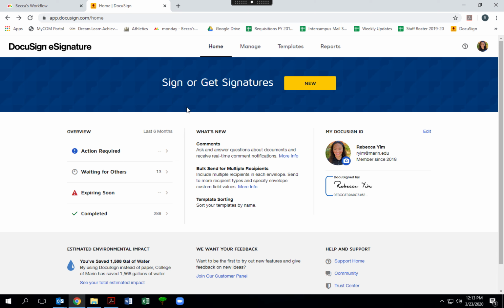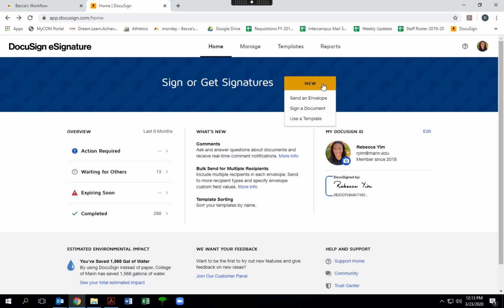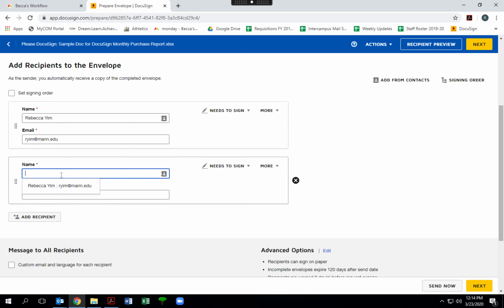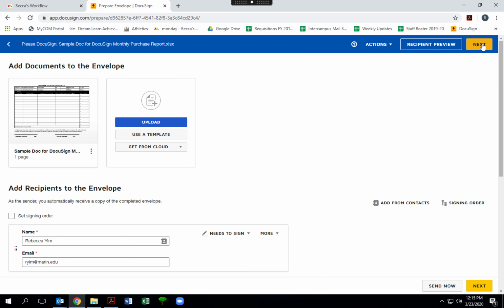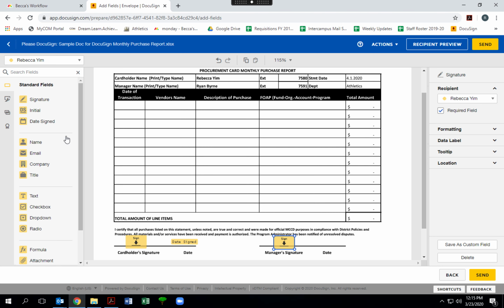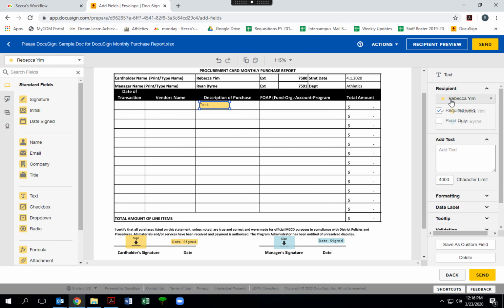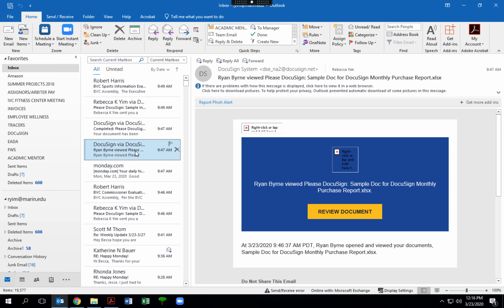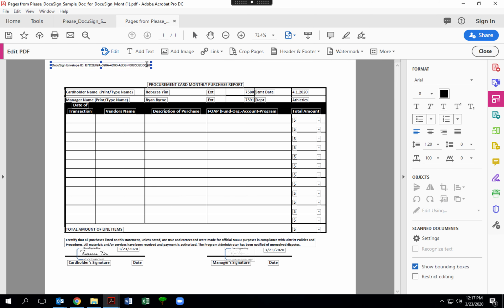Tutorial for DocuSign